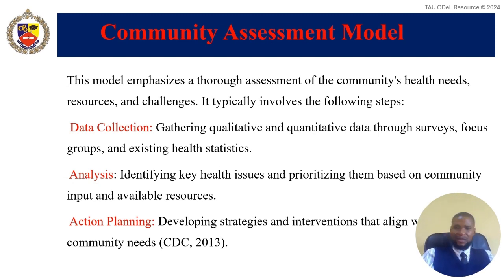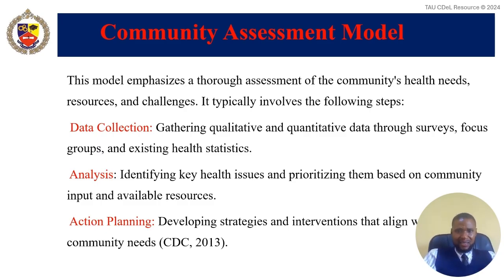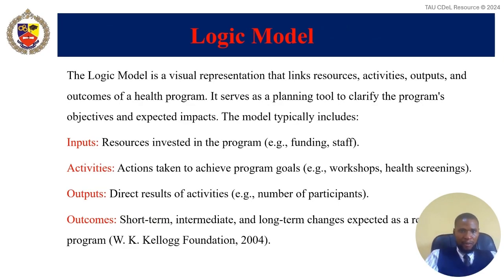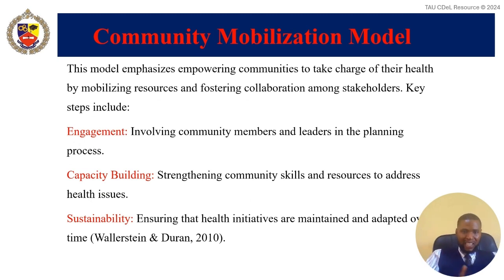NSC 501 CommunityPublic Health Nursing Practicum III